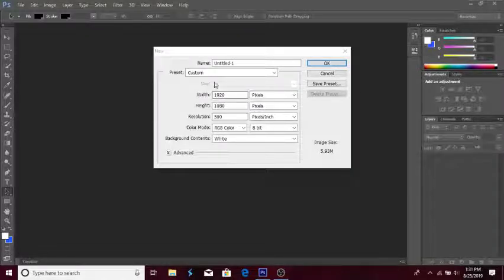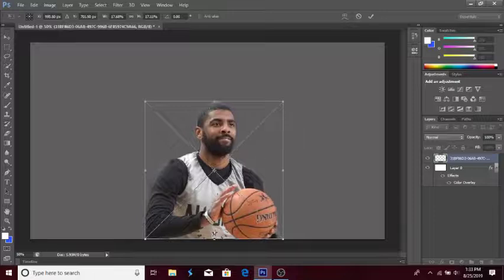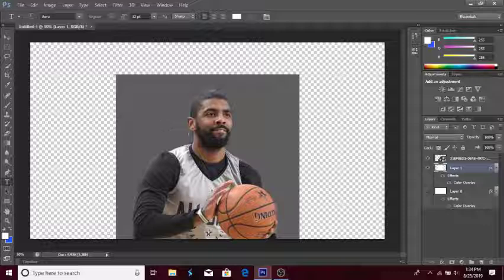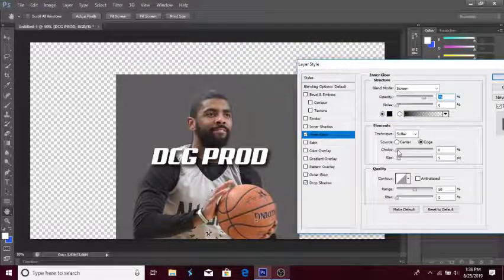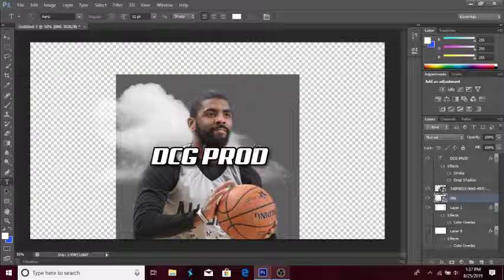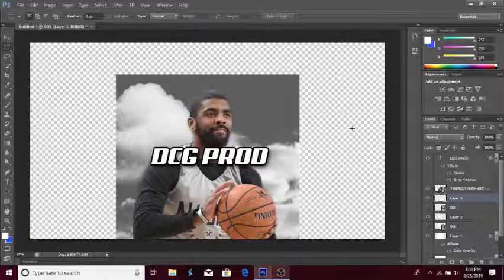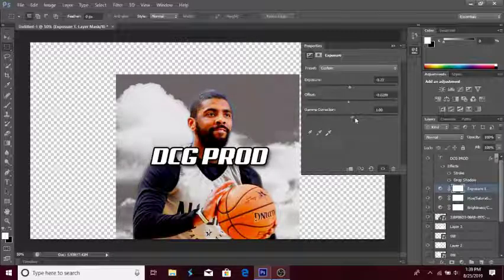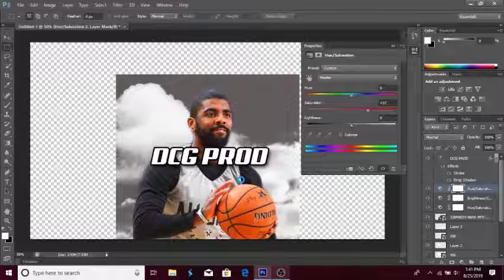HOW TO MAKE *FIRE* SPORTS LOGOS ON PHOTOSHOP! (2019)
FOLLOW MY IGS